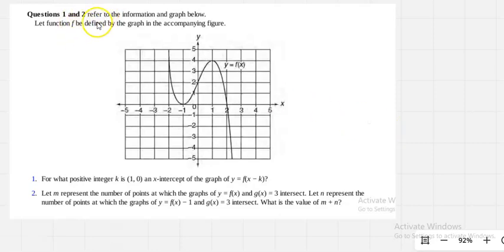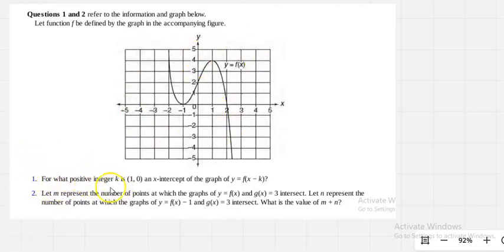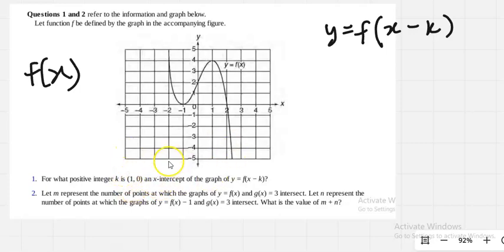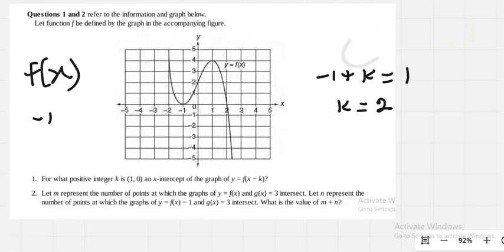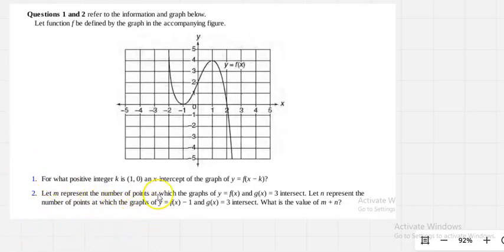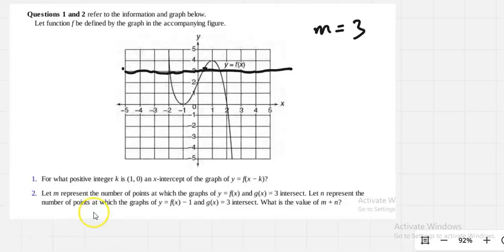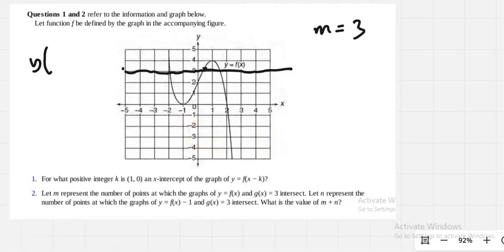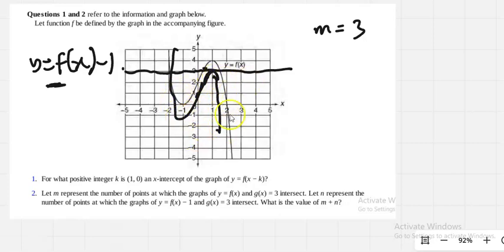Master Graphs of Functions for the SAT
Struggling with graphs of functions on the SAT? This video breaks it down step-by-step so you can solve questions faster and with confidence.

In this lesson, you’ll learn:

How to interpret graphs of functions quickly
Proven strategies to boost your score

Whether you're aiming for 1300+ or 1500+, mastering graphs is essential for SAT Math success.